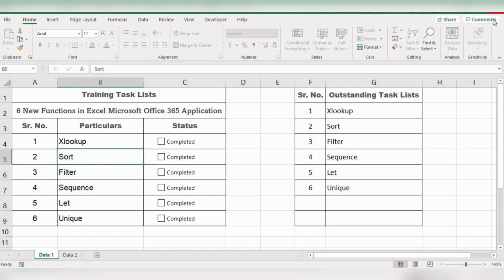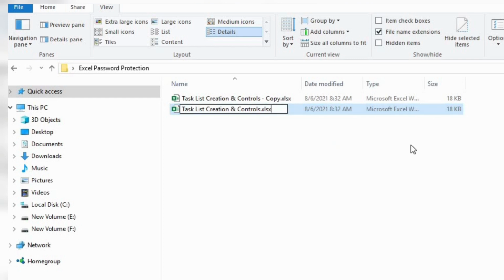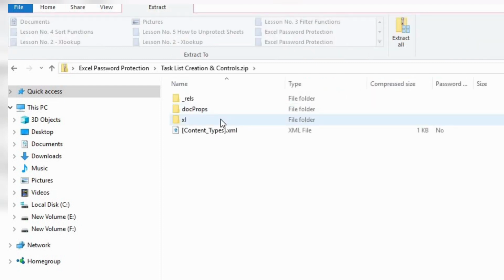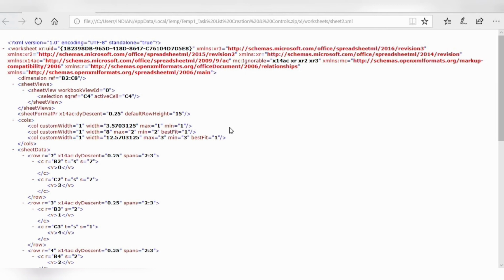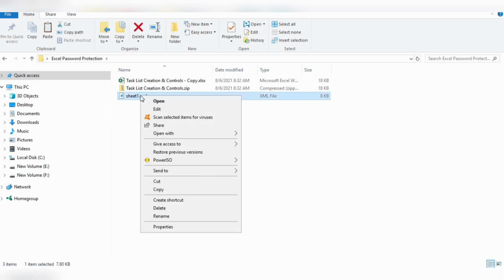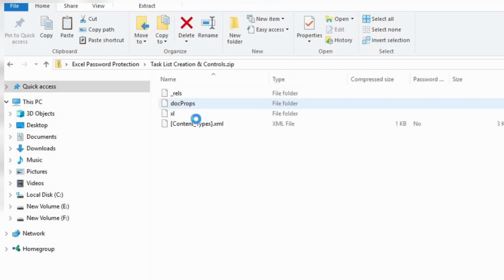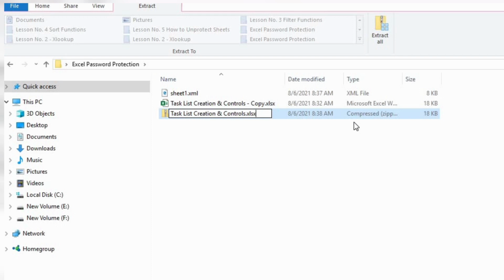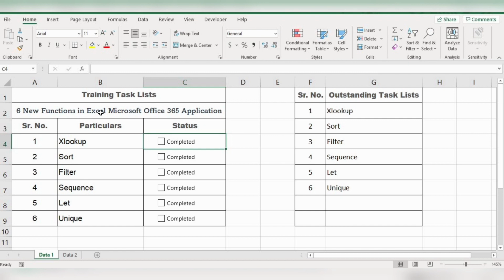UNLOCK the Protected Excel Sheets without PASSWORD (or) without using any PASSWORD RECOVERY SOFTWARE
Did you ever forget a password for one of your protected Excel sheets? In this video I'll show you how you can crack your protected Excel sheet. Easily remove Excel sheet protection without entering the Password or without using any password recovery software. All you need is a ZIP program like WinZIP, WinRAR or 7-zip.

If you don't have a ZIP File in your System. Use the below link to download a ZIP File, it's Free.